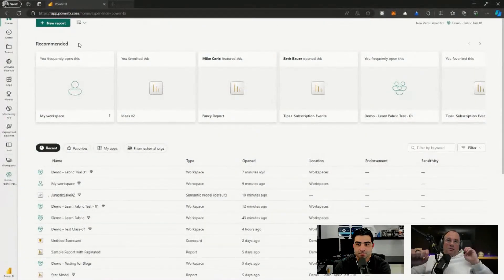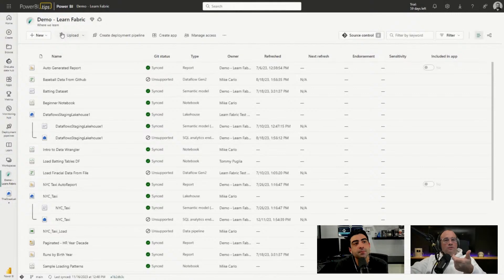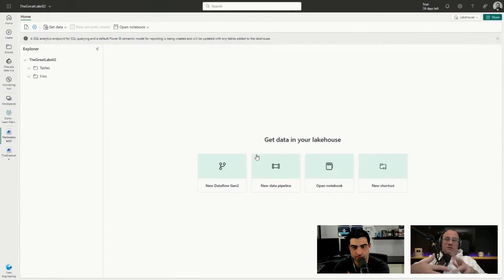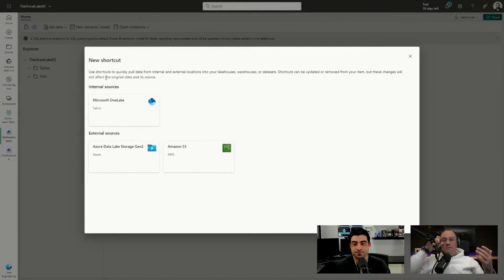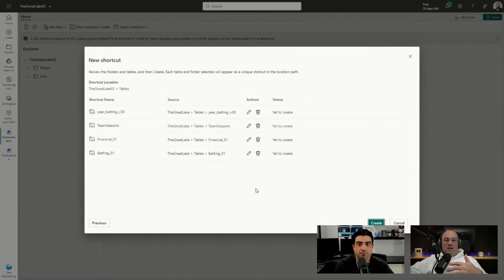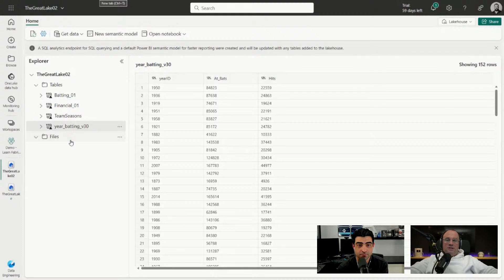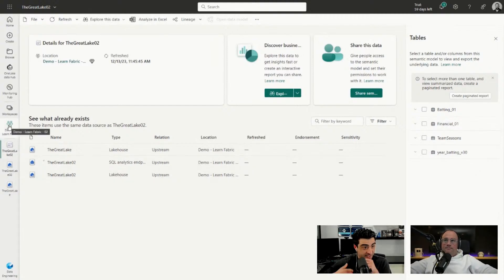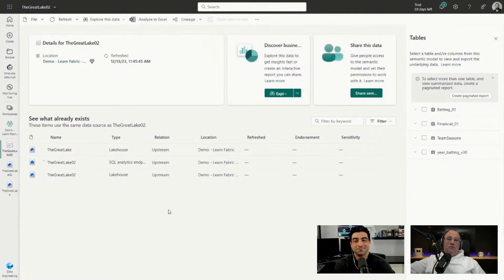Intro to Shortcuts in Lakehouse - Let's Learn Fabric - ep.22